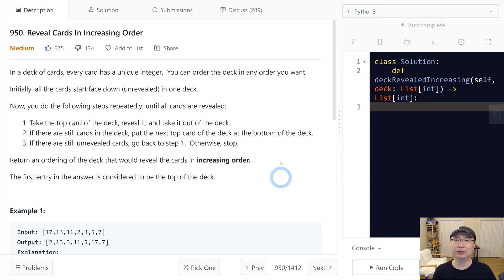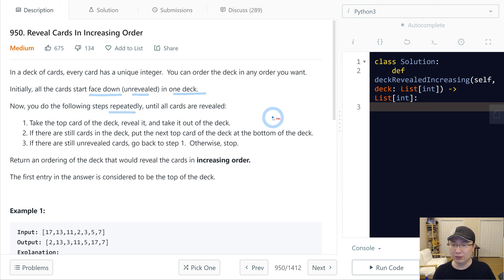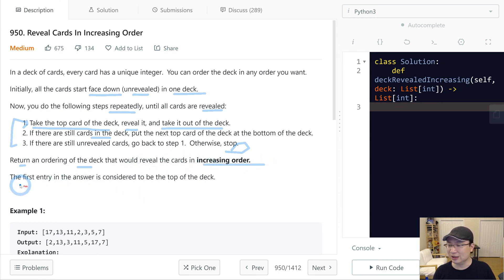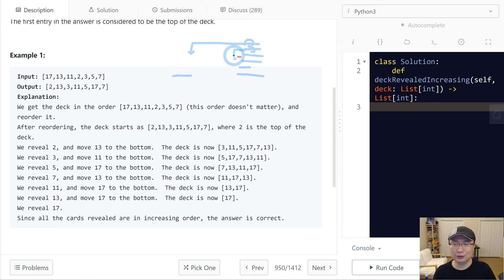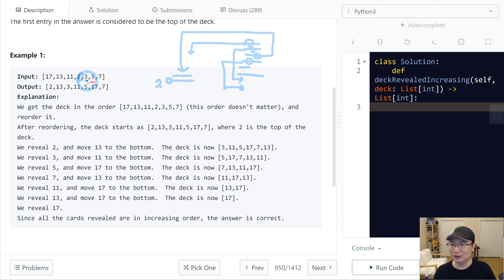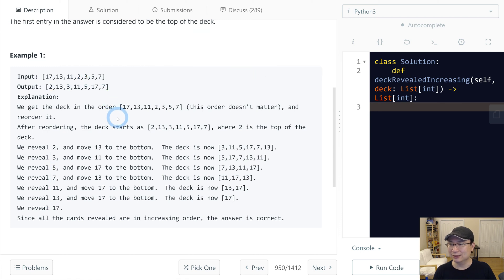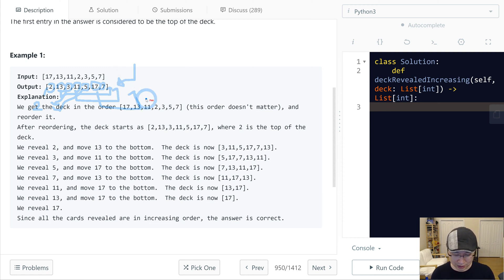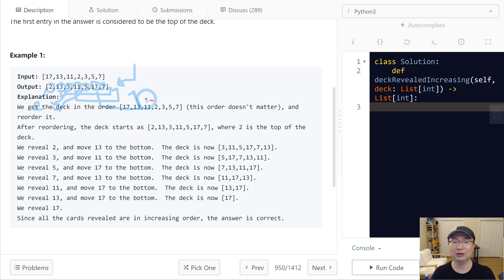950. Reveal Cards In Increasing Order - English Version